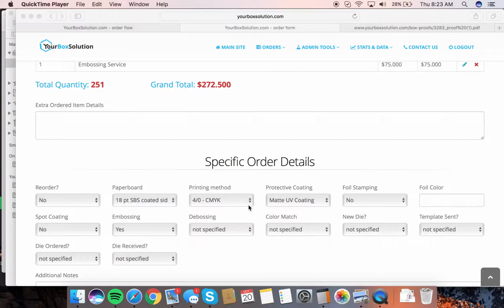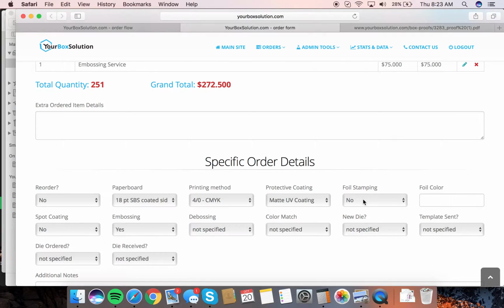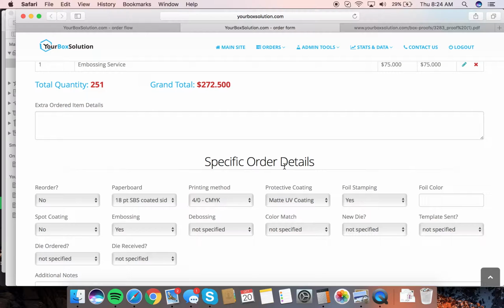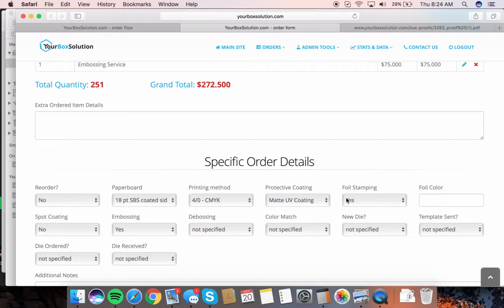Die Ordering queue